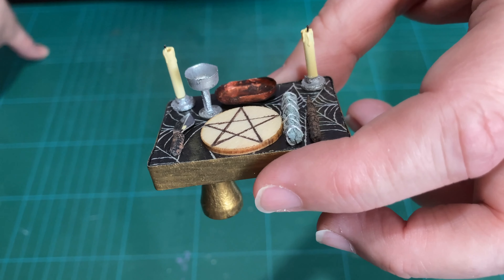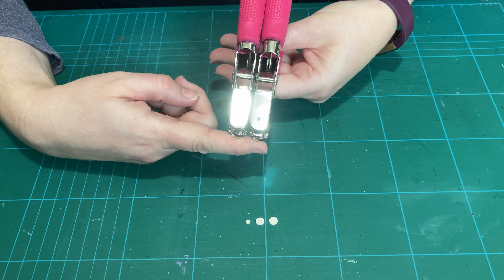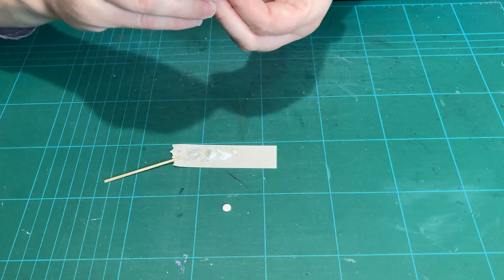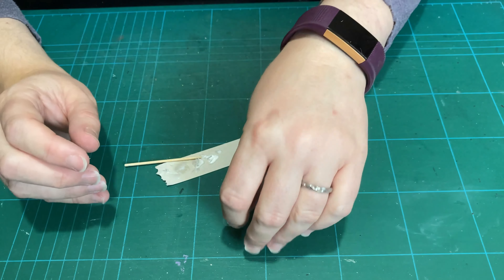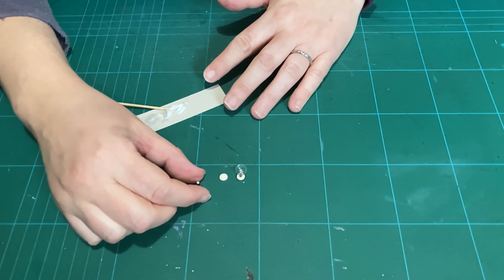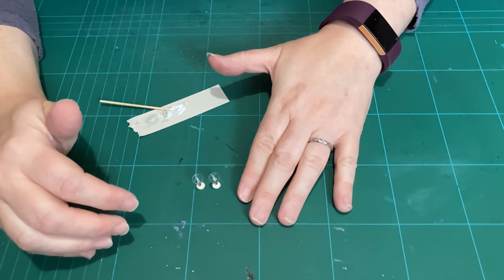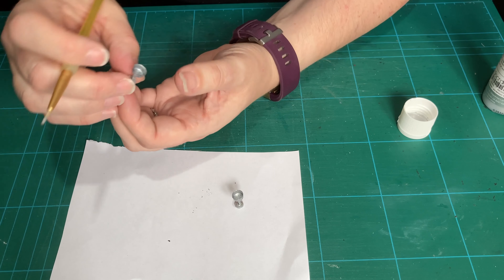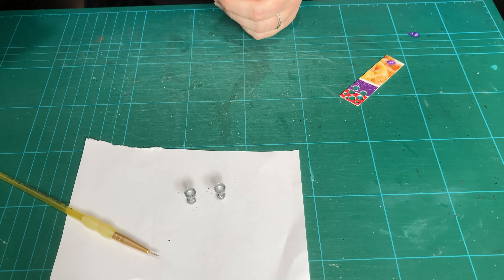1/12th Scale miniature chalice DIY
Showing you how I made witchy chalices for my miniature projects mostly using items that would otherwise have been thrown away.